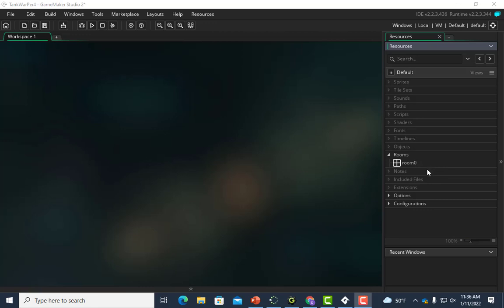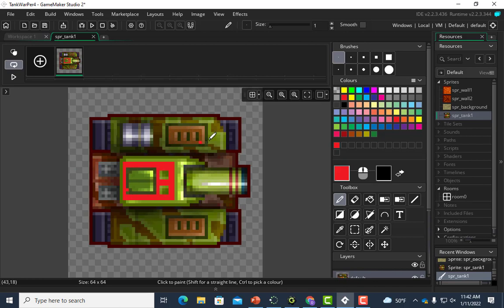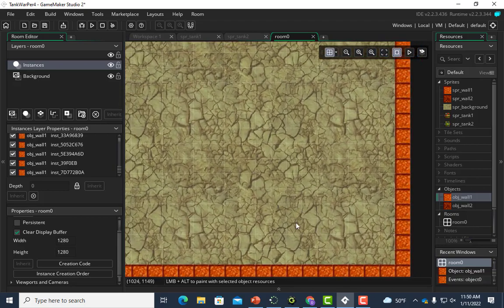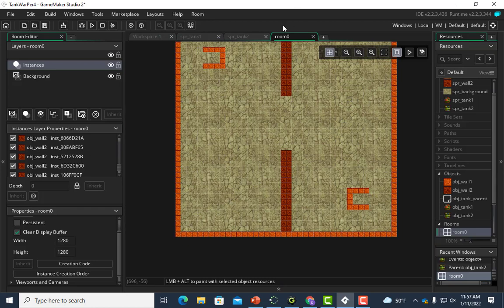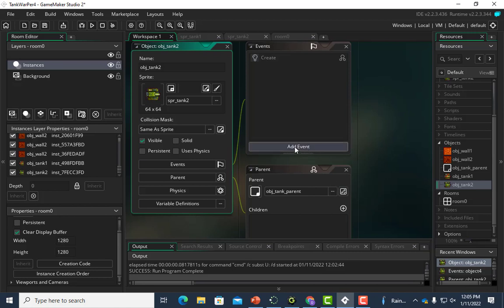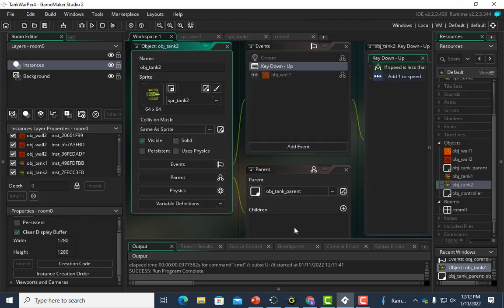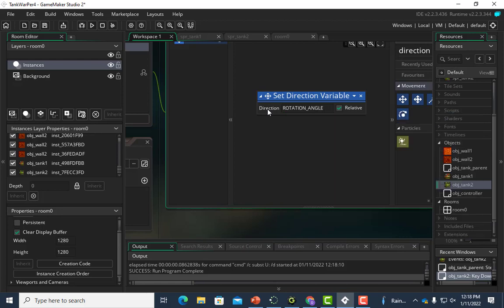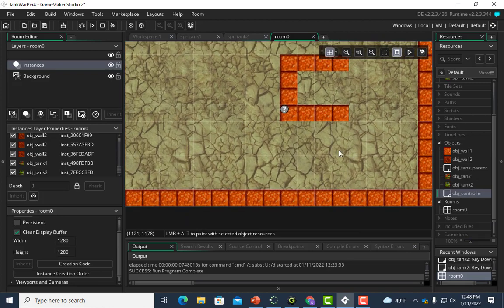2022-01-11 Game Design 1 -Tank War Day 1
Today we add Walls, Backgrounds, and Tanks. Then we get the Tanks to move.